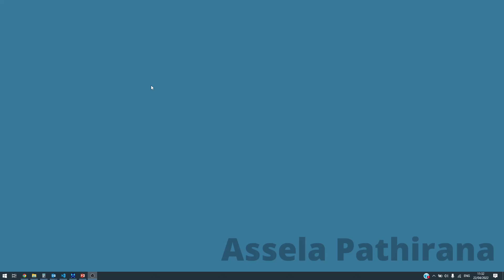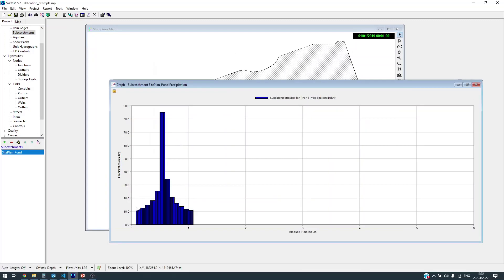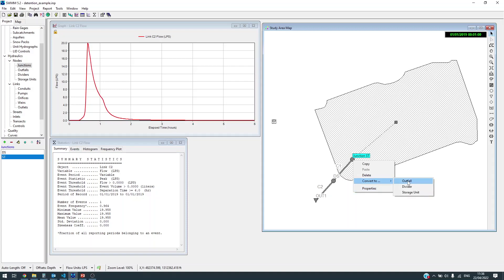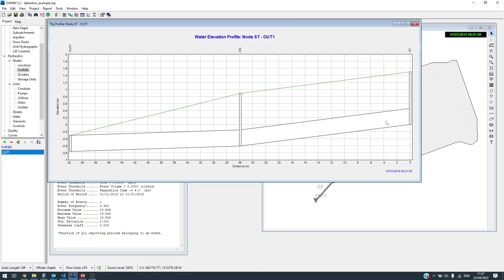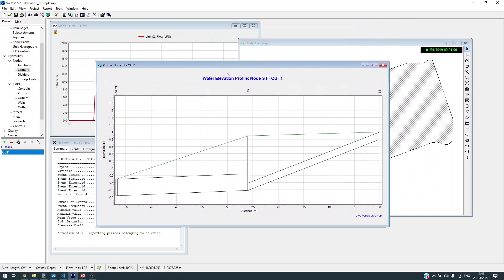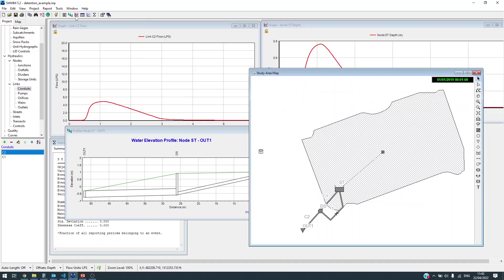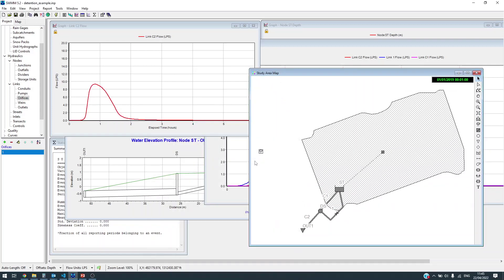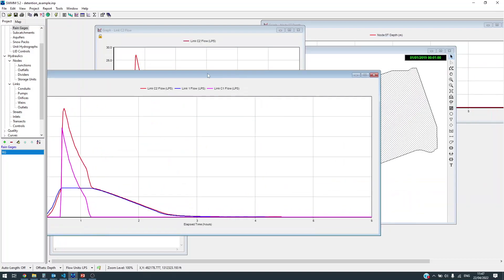How to design a detention reservoir with SWMM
We do an initial design for a situation in the following scenario:
In a greenfield development of 0.6ha, the regulations require the peak of the runoff out of the area for 1h duration 10 year return period design rainfall unchanged when developed. As a result of development the impervious fraction increases from 10% to 45%.